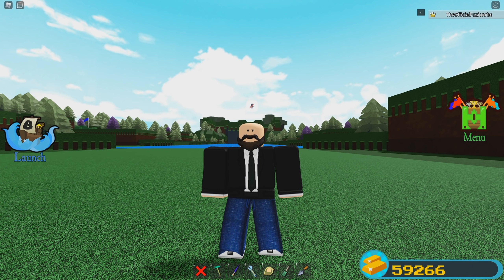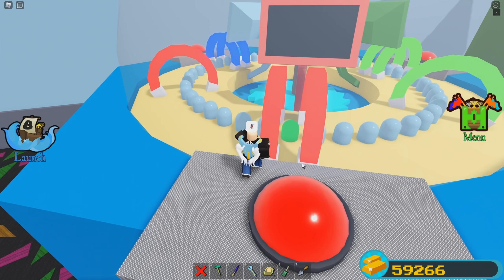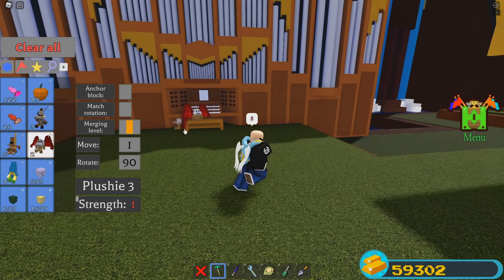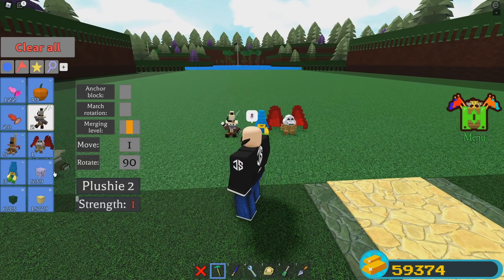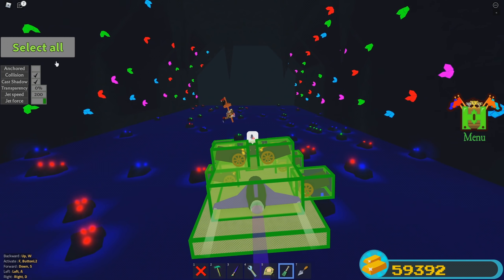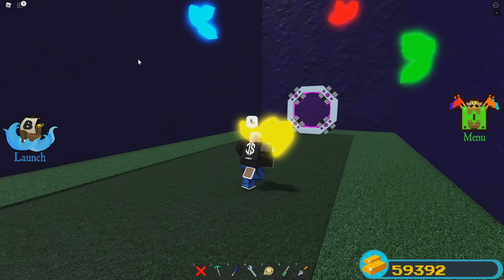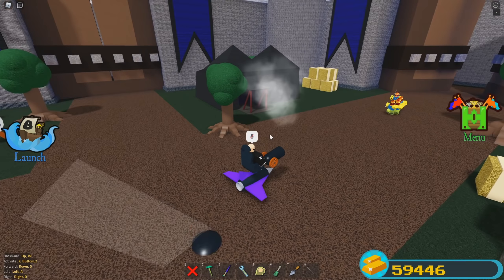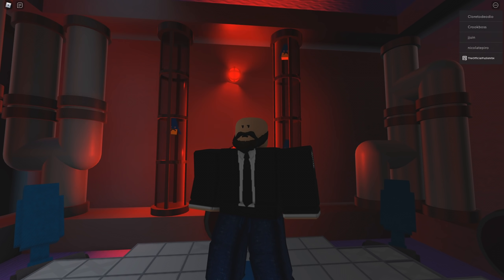ALL *SECRET* STAGE ITEMS you MISSED!! | Build a boat for Treasure ROBLOX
Today we look at all the secret stage items you missed in build a boat for Treasure roblox!!